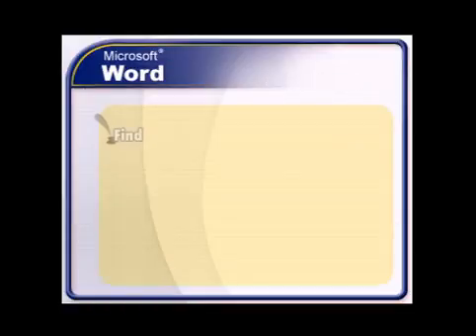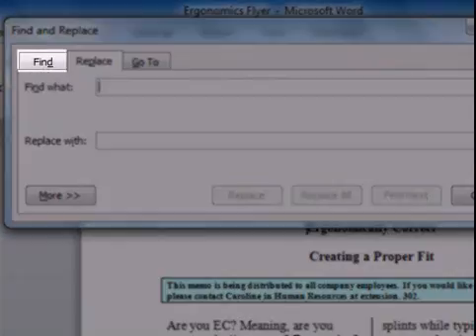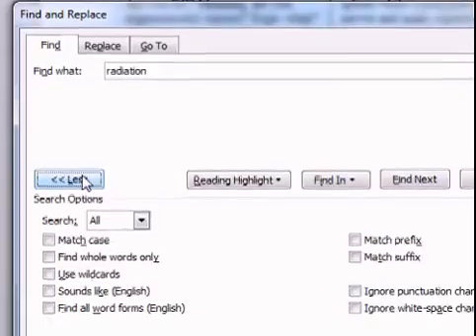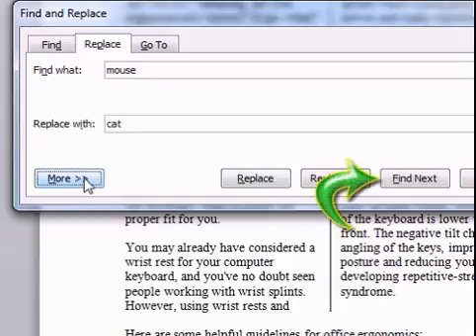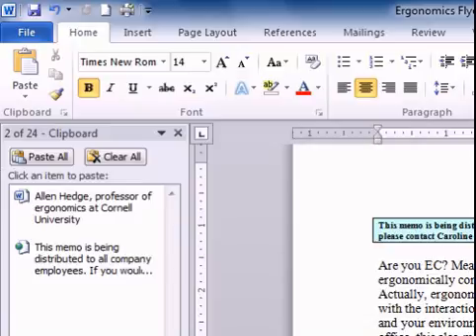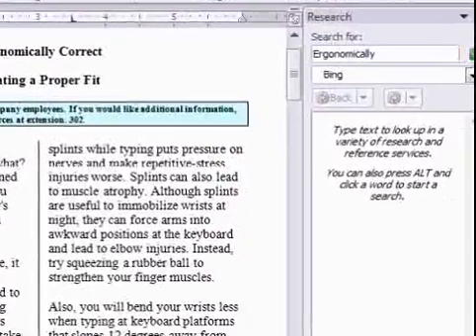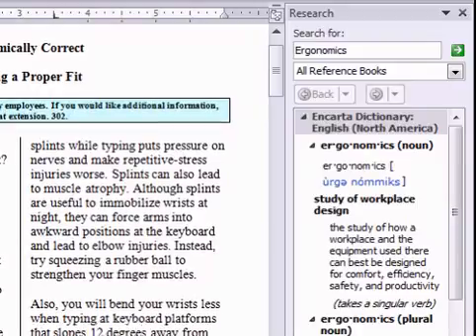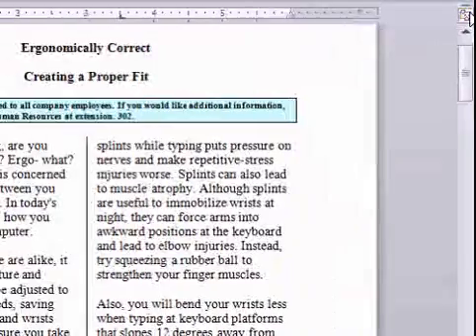WD10 L3 S7